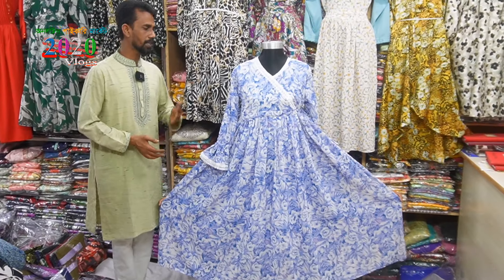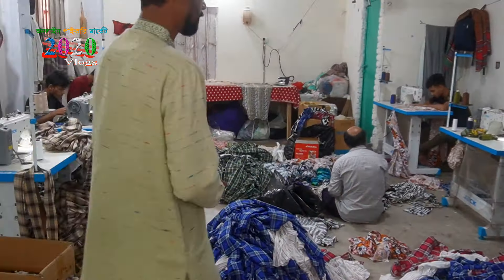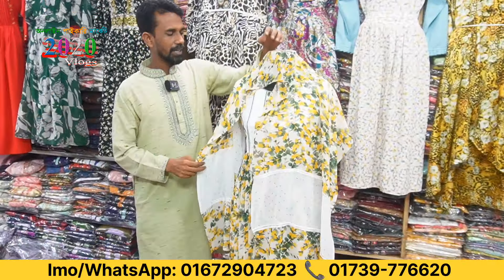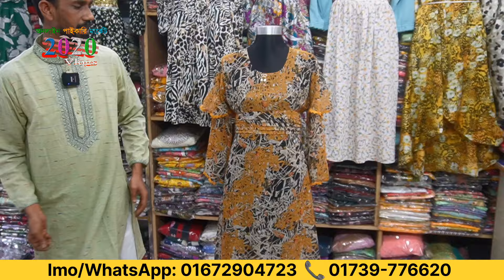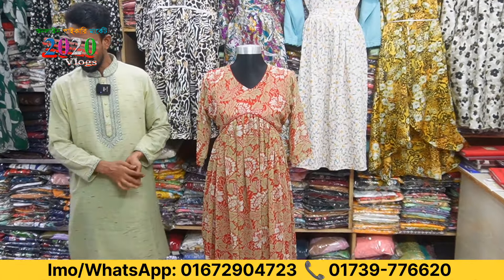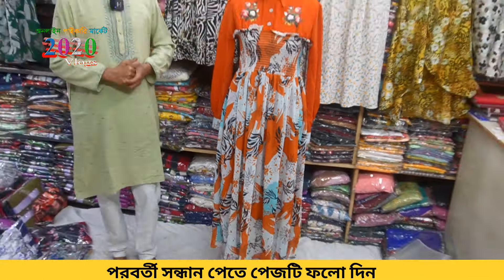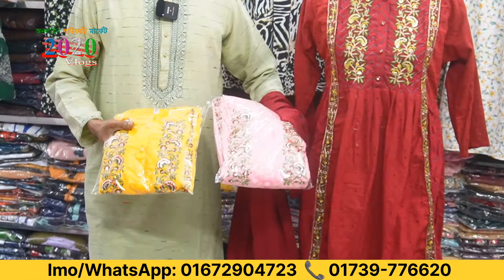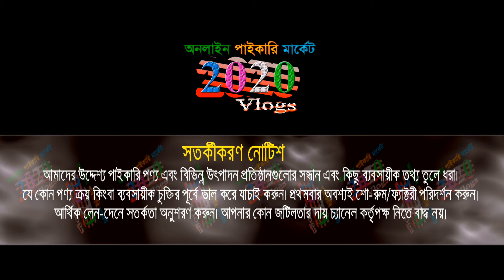লেডিস ওয়ান পিছ, টপস, কুর্তি, গাউন | ফ্যাক্টরি থেকে কমদামে কিনুন | ladies western fashion dress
লেডিস ওয়ান পিছ, টপস, কুর্তি, গাউন | ফ্যাক্টরি থেকে কমদামে কিনুন | ladies western fashion dress | সরাসরি ফ্যাক্টরী থেকে লেডিস ওয়েস্টার্ন ড্রেস কিনে ব্যবসা করুন।

🏠 ইব্রাহিম গার্মেন্টস (এক্সিলেন্ট গার্মেন্টস এর শাখা)
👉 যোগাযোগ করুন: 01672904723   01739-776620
ঠিকানা: মদবর বাজার, কামরাঙ্গীরচর, ঢাকা
📵 বিশেষ সতর্কীকরন: আমাদের ‍উদ্দেশ্য শুধুমাত্র সন্ধান দেয়া। পণ্য ক্রয়/বিক্রয় কিংবা ব্যবসায়িক যে কোন চুক্তি অবশ্যই নিজ দায়িত্বে যাচাই করে করুন। আপনার ব্যবসায় কোন প্রকার লাভ-ক্ষতি এবং জটিলতার জন্য “2020 Vlogs" কর্তৃপক্ষ দায়ি থাকবে না।

👉 বিজ্ঞাপনের জন্য যোগাযোগ করুন : ☎ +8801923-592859